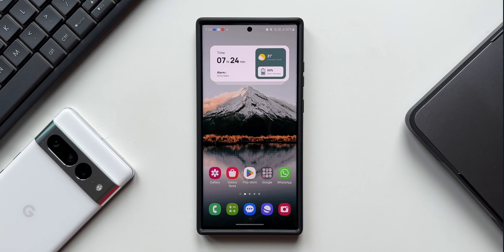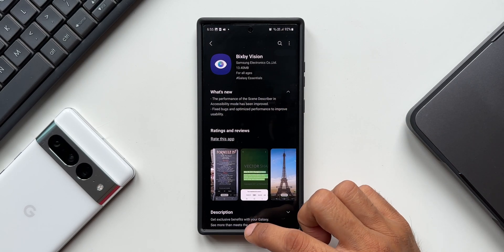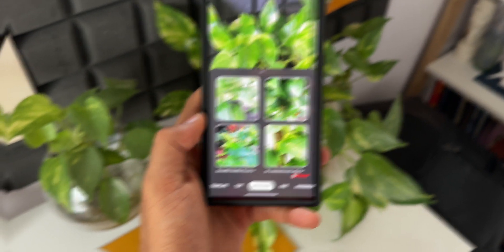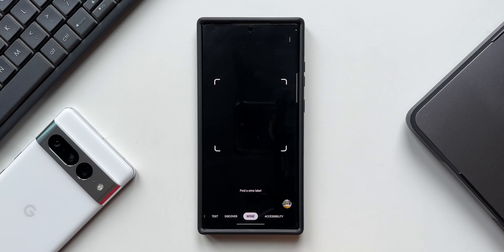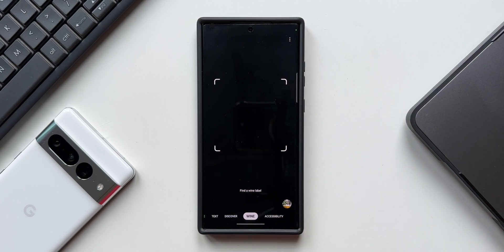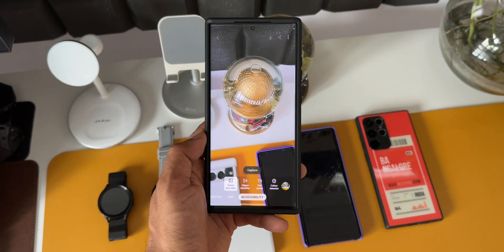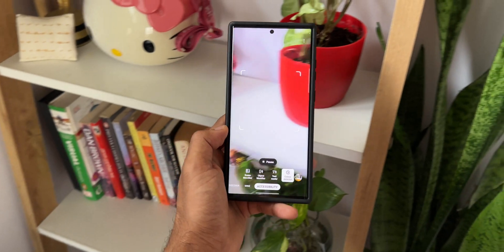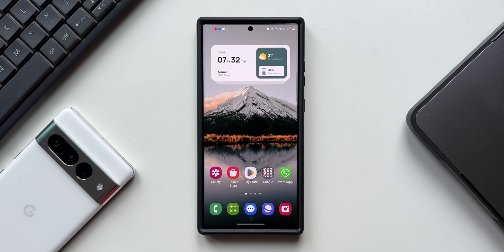Amazing Hidden Feature on Bixby Vision on Samsung Galaxy Phones gets an update !